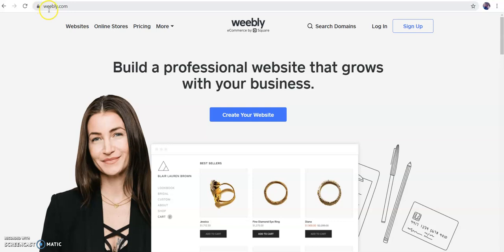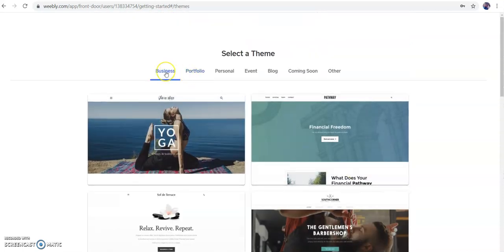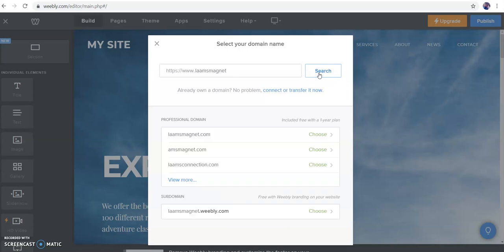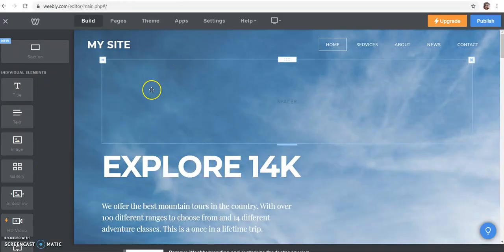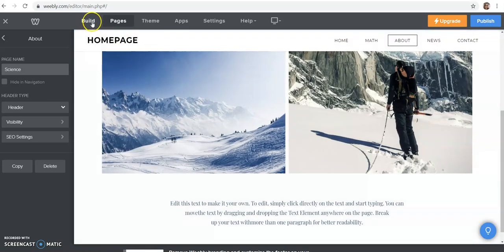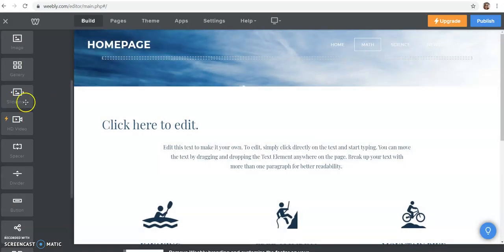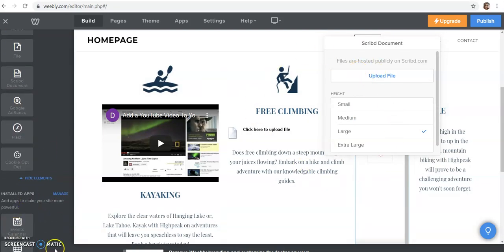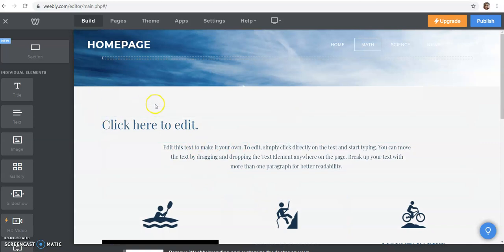How to Create a Webpage on Weebly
This is a short tutorial which will guide you when creating a website on Weebly.com